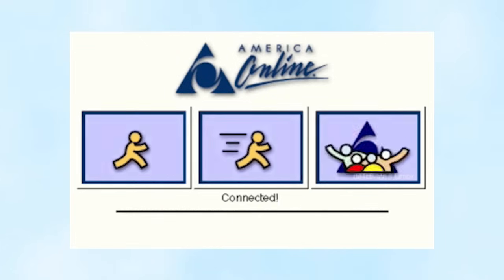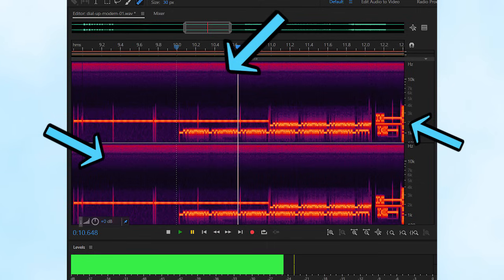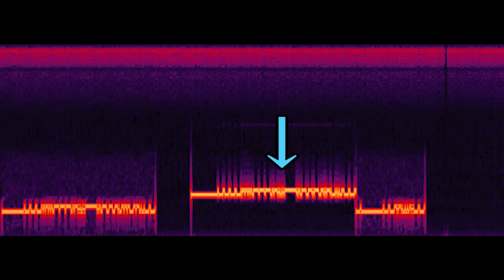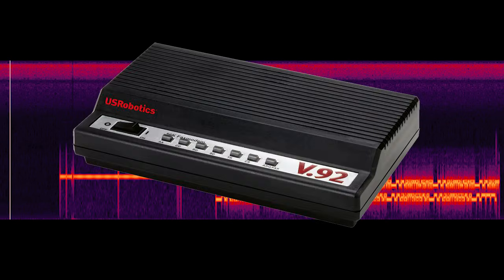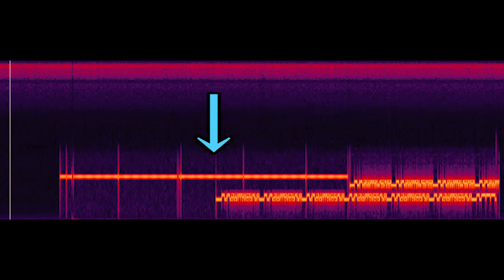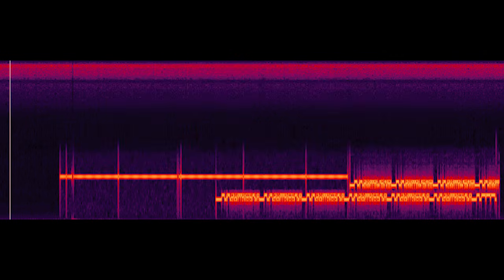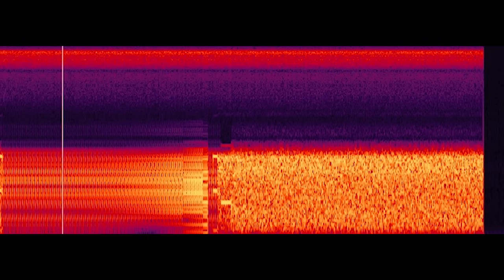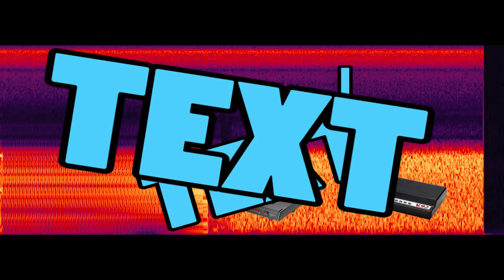Why Does Dial Up Sound The Way It Does? (An Explanation)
I'll find out what I messed up in 6 months